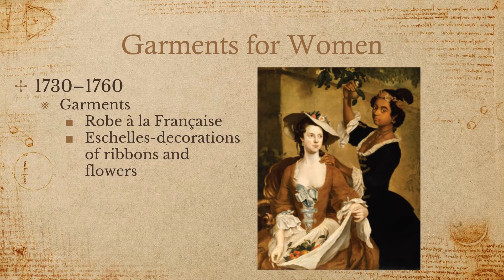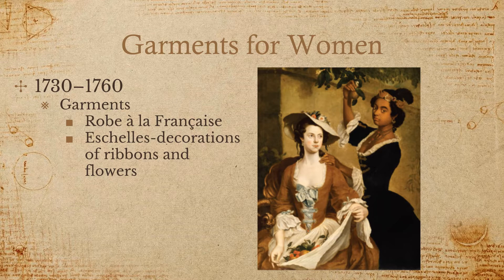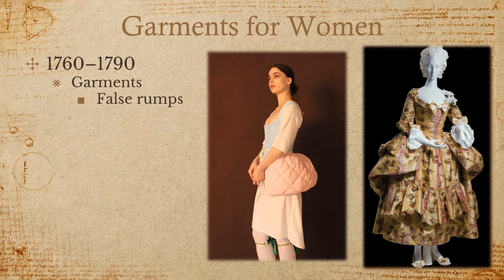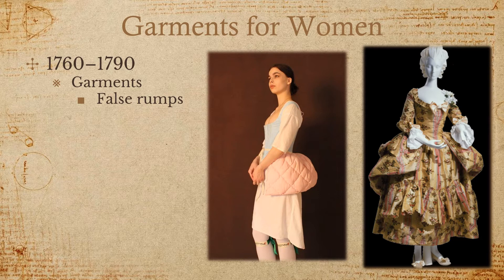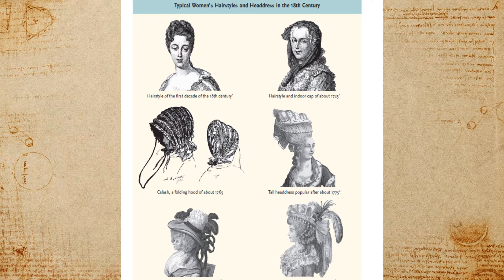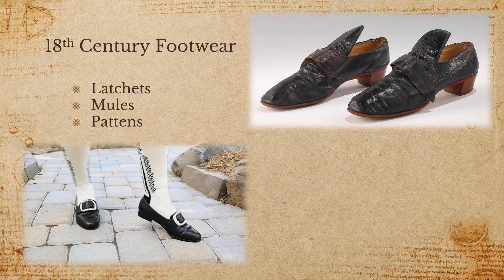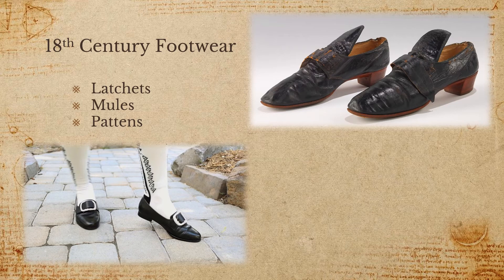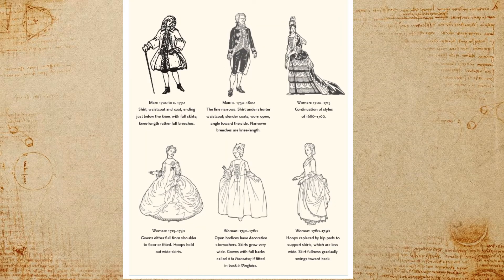FASHD 20/Chapter 6: Garments Part 3